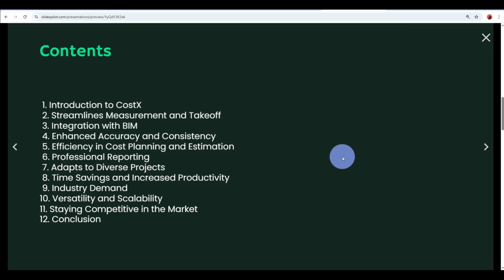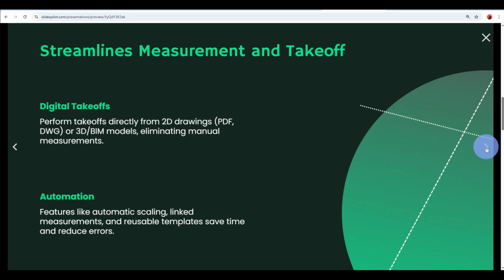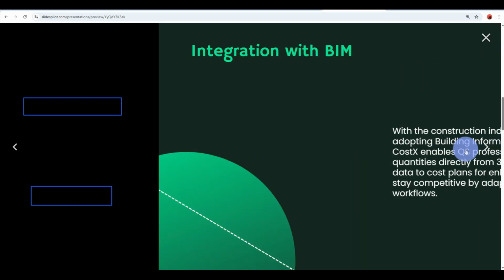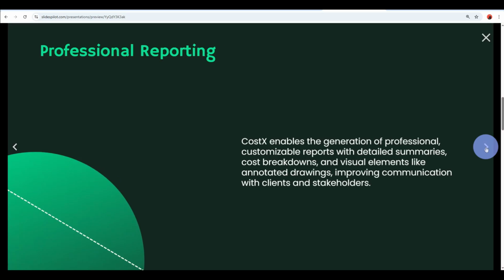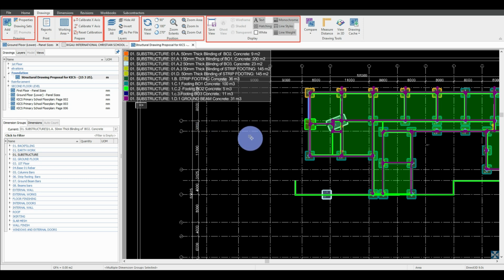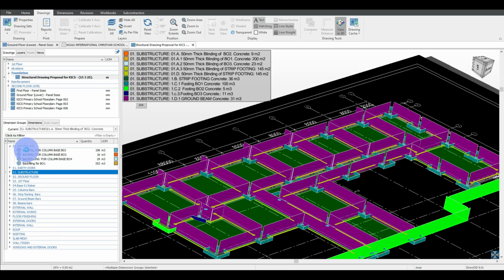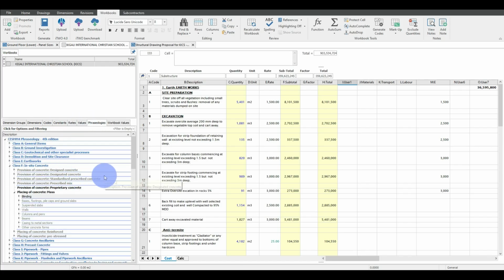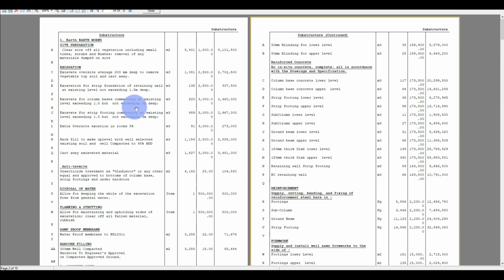Introduction To CostX